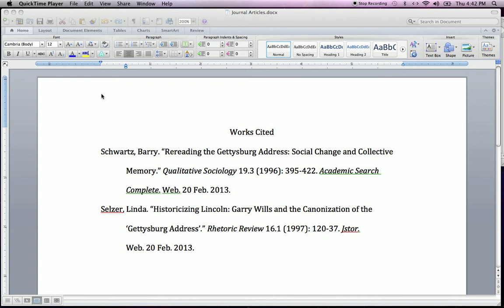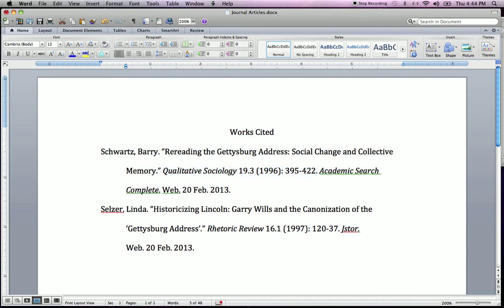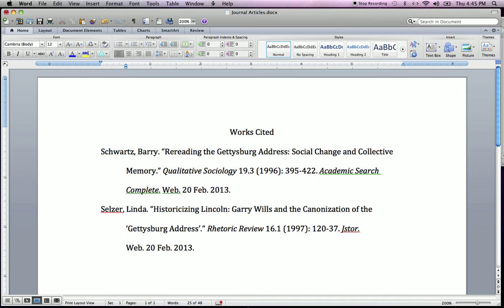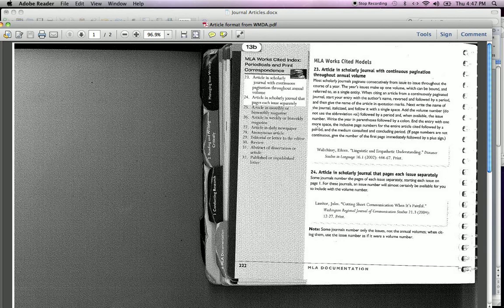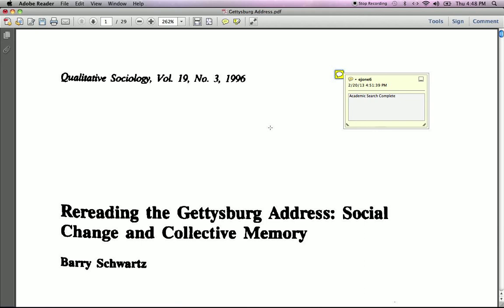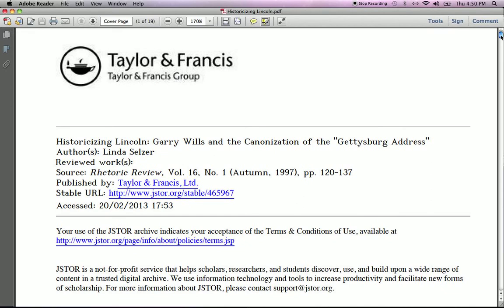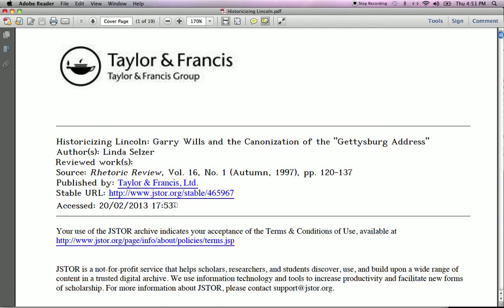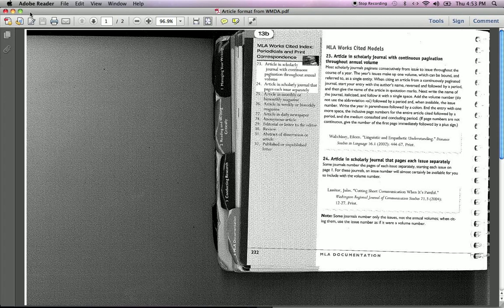Review of Citations for Journal Articles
How to create Works Cited entries for articles from scholarly articles.